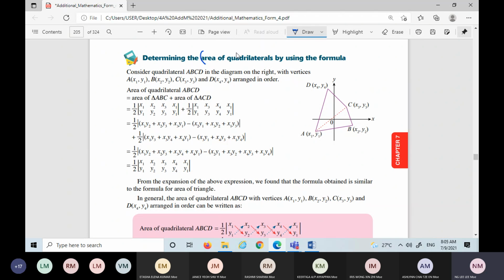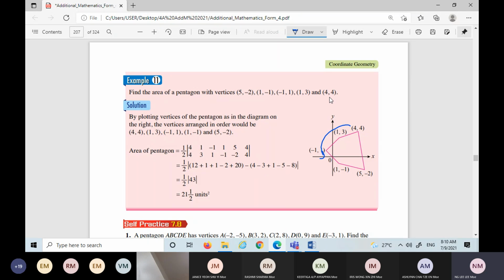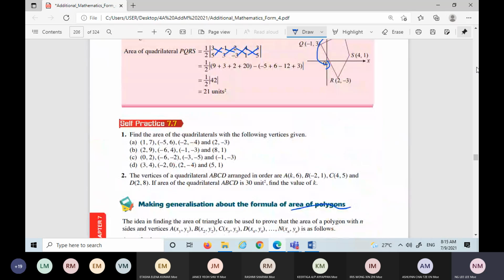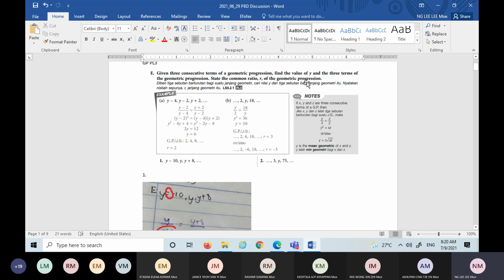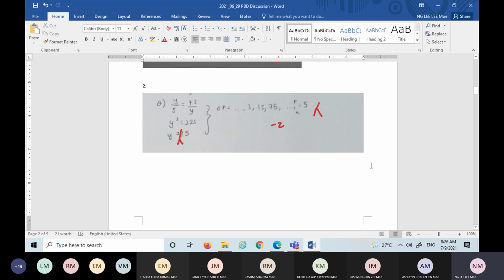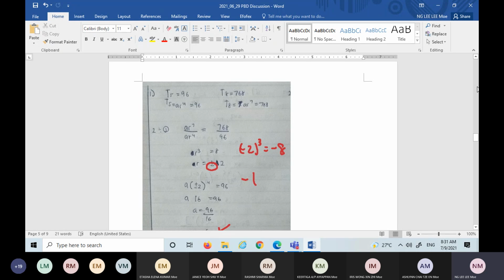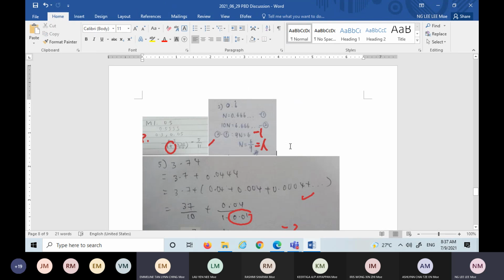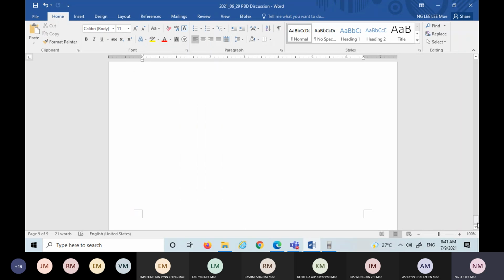20210709 KSSM Additional Mathematics Form 4: Coordinate Geometry